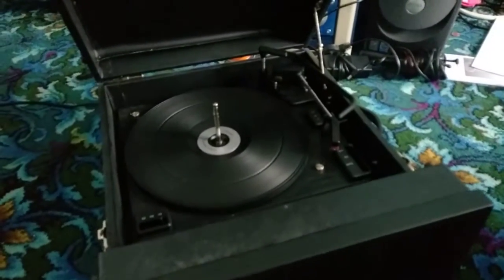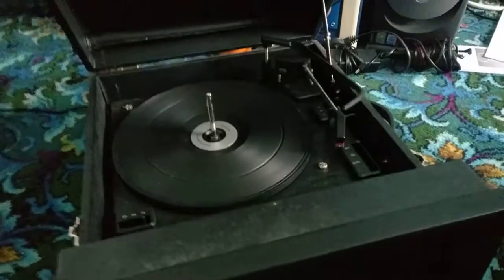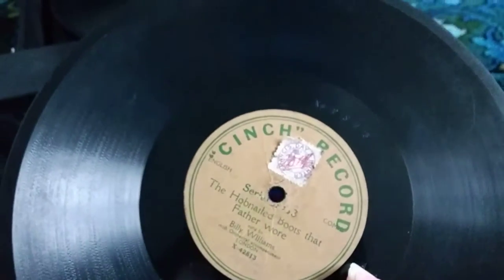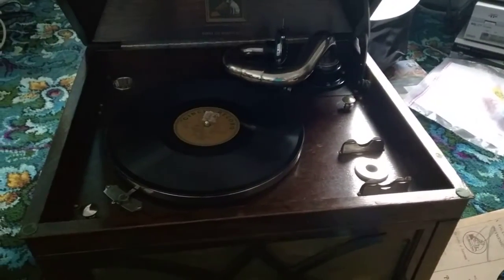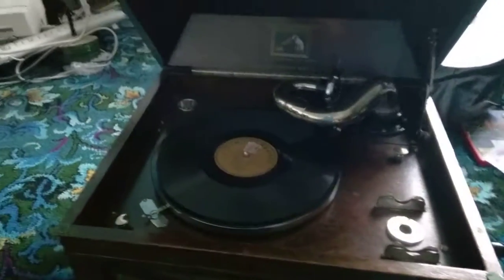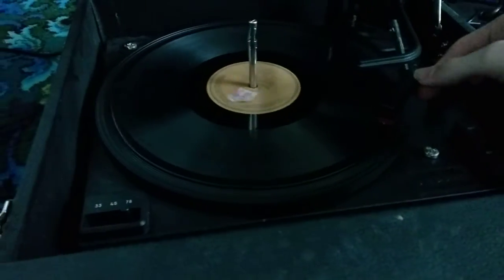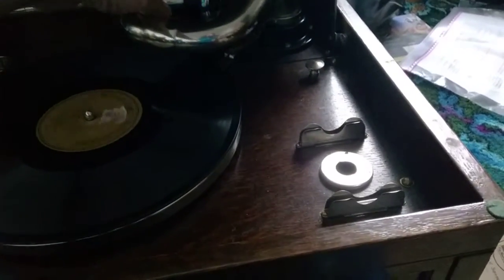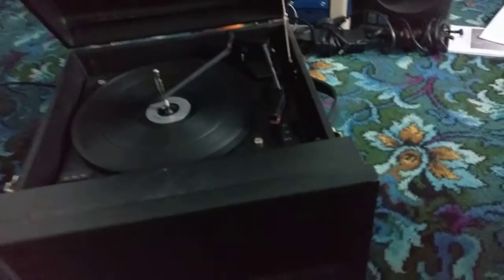Crosley Playing a 108 Year Old Record